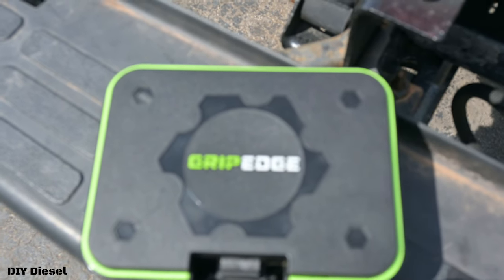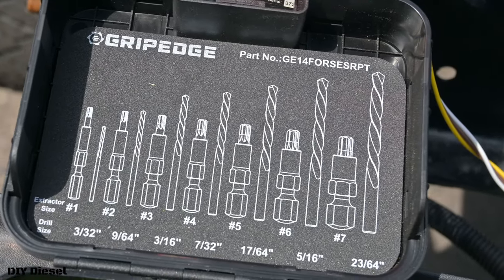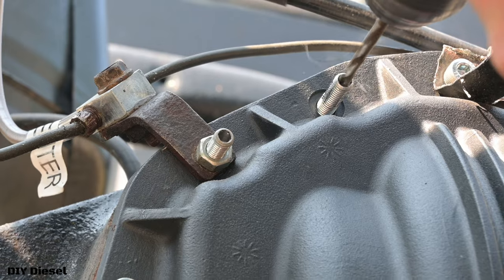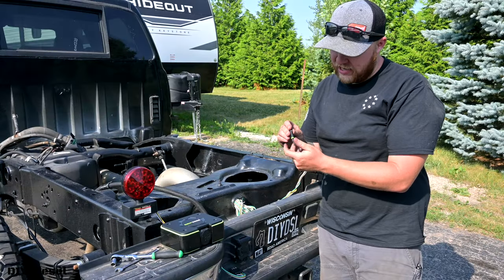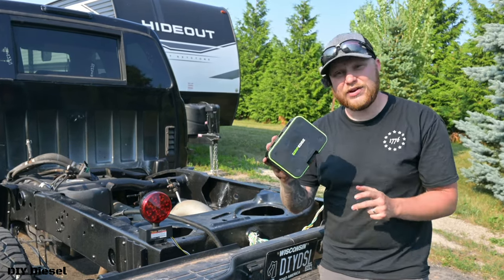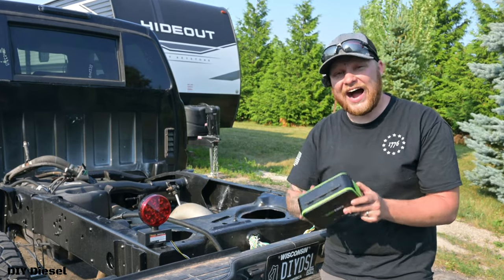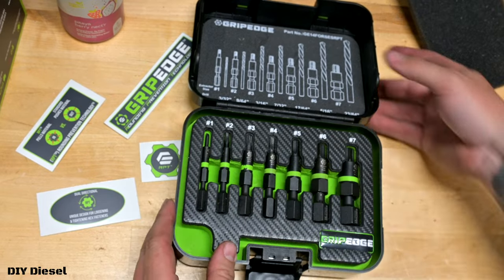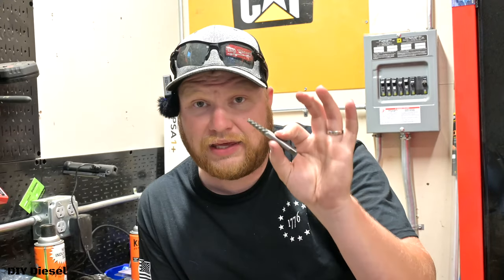Grip Edge G-FORS Extractor Set Demo & Review | DIY Diesel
In this video, I’ll be demonstrating the incredible capabilities of the Grip Edge G-FORS Extractor Set.

Join me as I showcase a quick and easy extraction process using this revolutionary tool. With its precision-engineered design and innovative Grip Edge technology, the G-FORS Extractor Set effortlessly removes stubborn bolts and studs, saving you time and frustration.

After the demonstration, I’ll share my honest opinion about the product, providing you with valuable insights and recommendations. I’m confident that the Grip Edge G-FORS Extractor Set will become an essential part of your toolbox for any bolt or stud extraction needs.

Film Equipment:
Nikon Z30:

Rode Wireless Go II:

Wireless Go Charger & Case:

SD Card Upgrade:

Tri Pod: